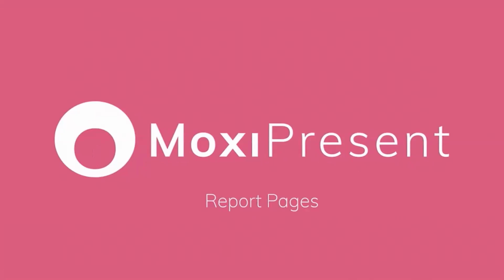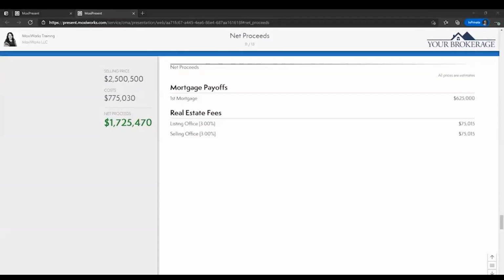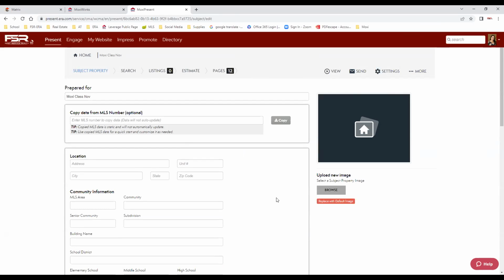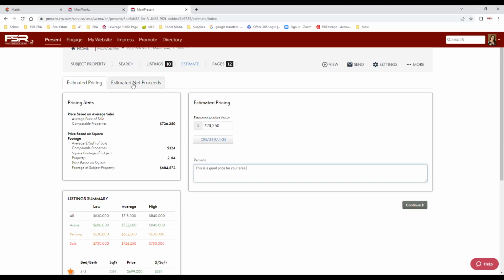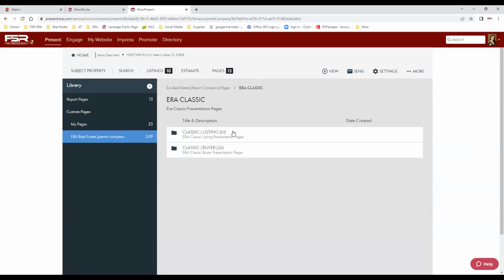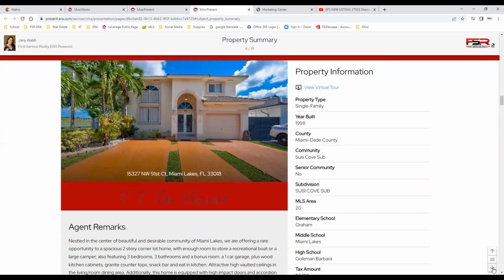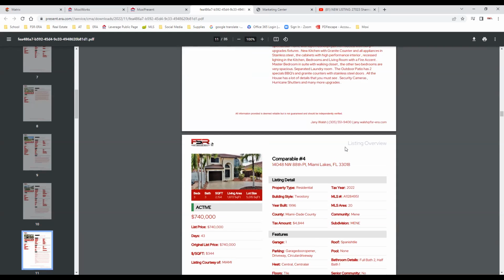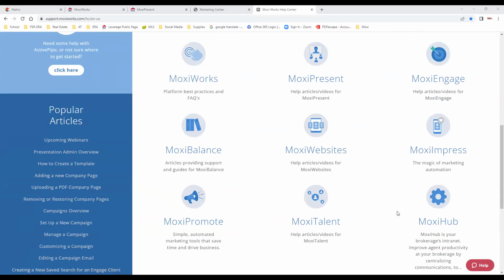MOXI Listing Presentatios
In this class, we will go over how to create and customize listing presentations using MoxiPresent.